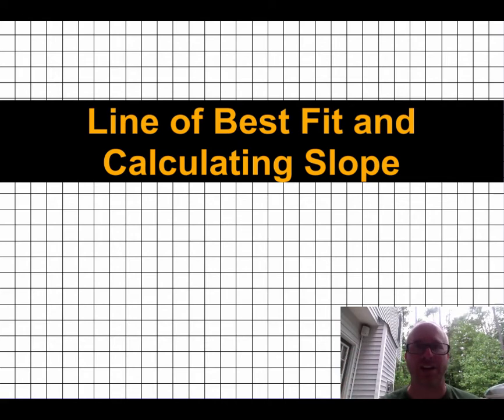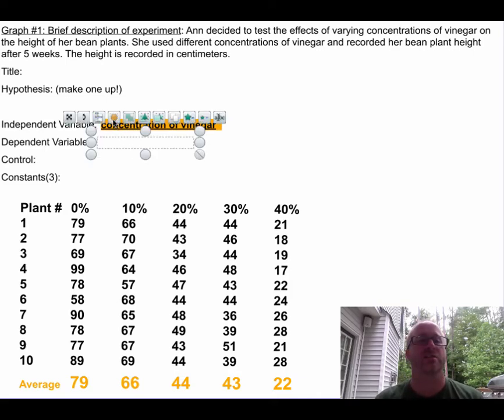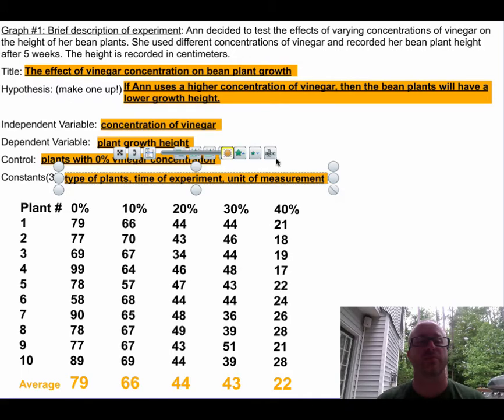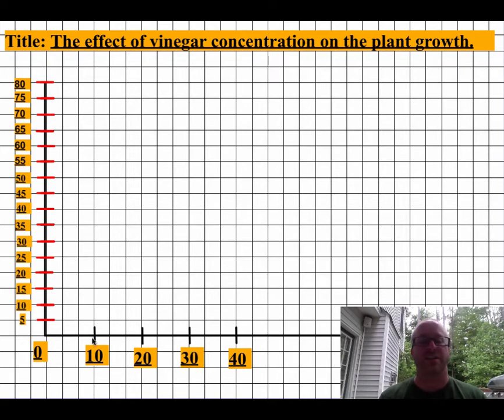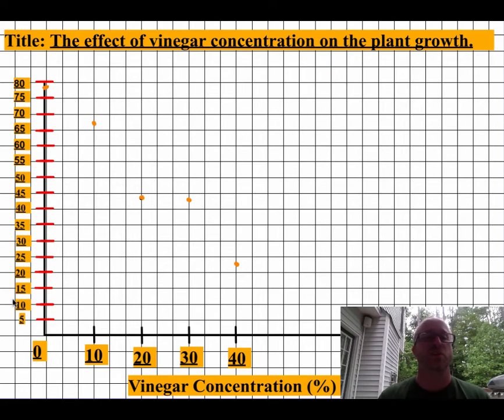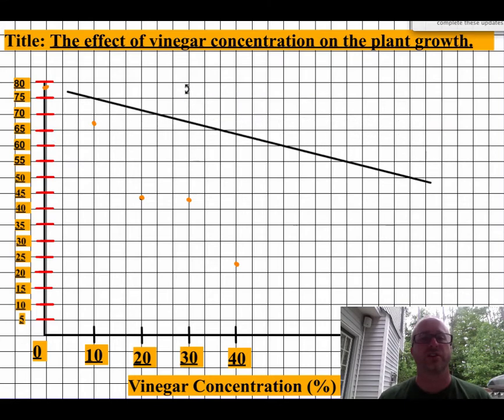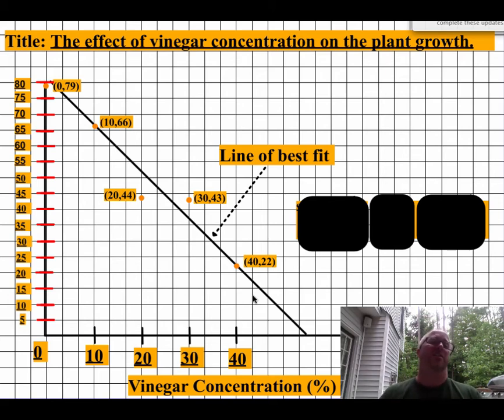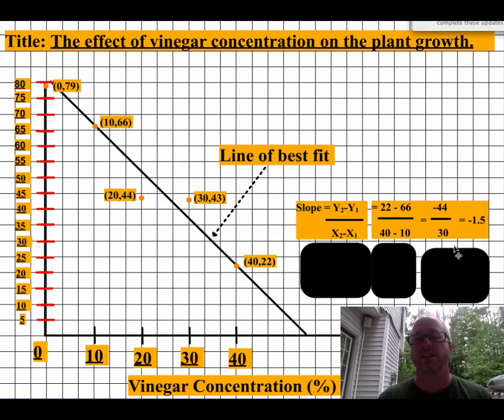line of best fit and slope video